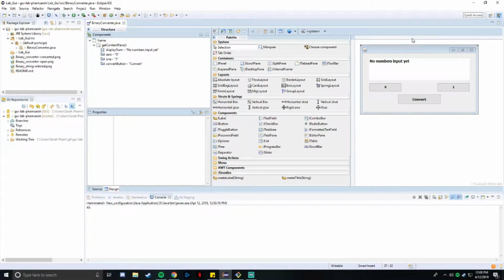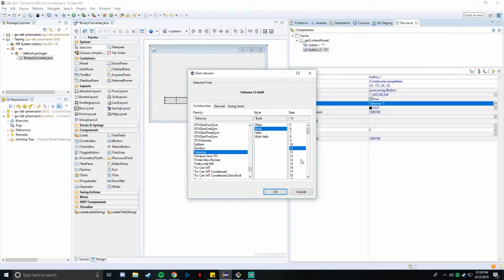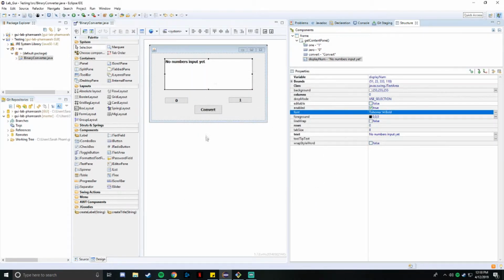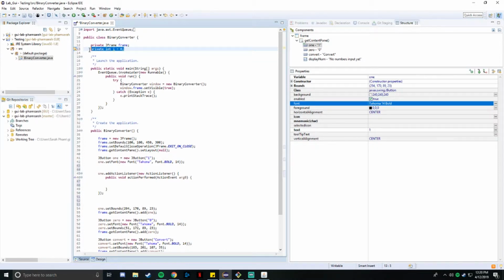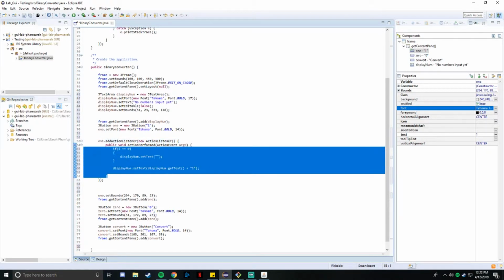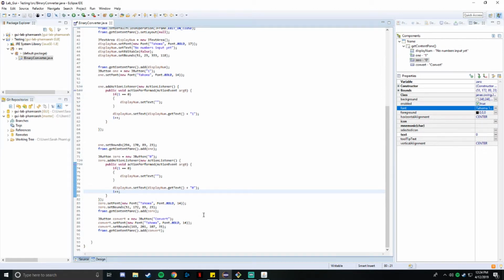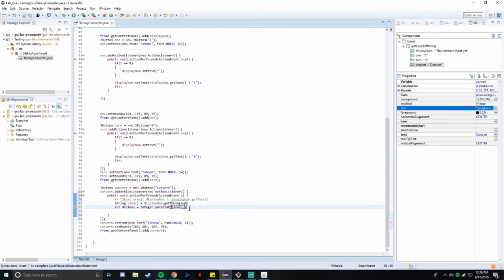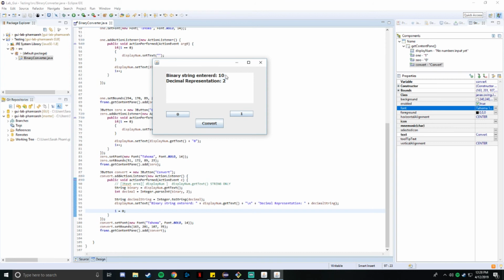Creating a SIMPLE Binary Calculator Using Window Editor in Eclipse Java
GUIs!!!

Sorry about my speech impediment, I'm working on it and these tutorials definitely help.